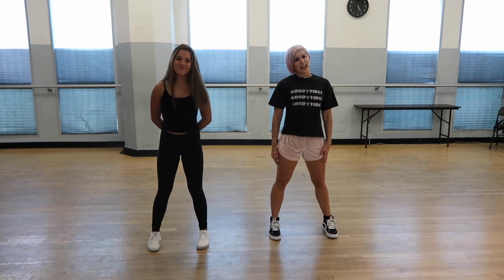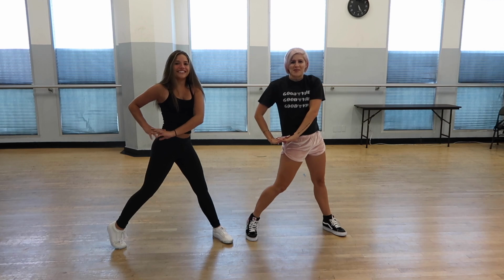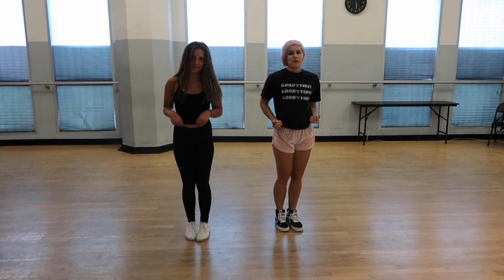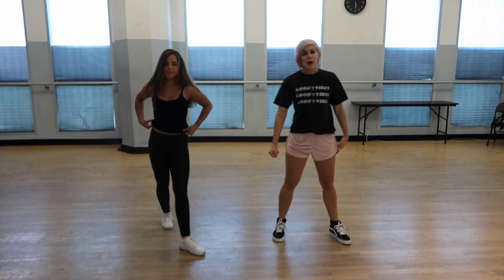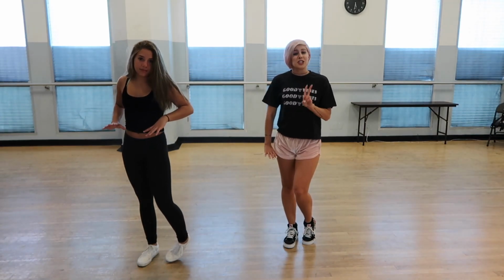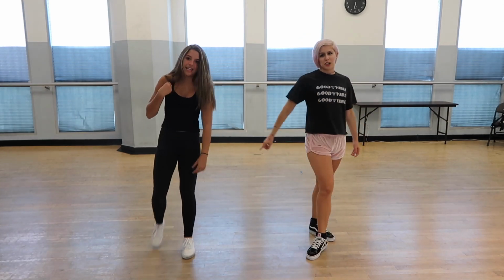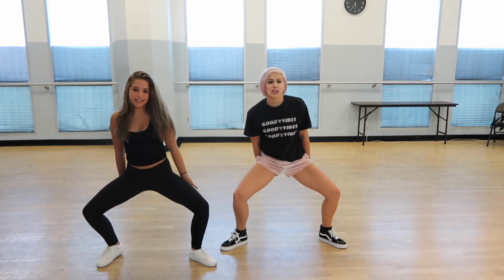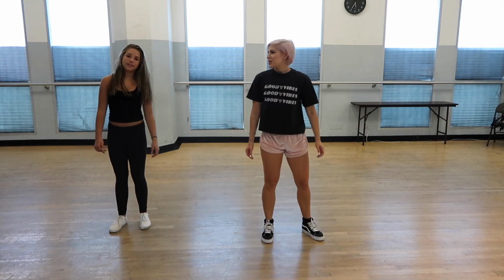TEAMWORK - Dance Tutorial with Rumer Noel!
Here it is!  So many people have messaged me and asked for a Teamwork dance tutorial.  I hope you enjoy it!

Snap:  kenz-zieg
Musical.ly: @mackenzieziegler

Lauren Orlando cameo!